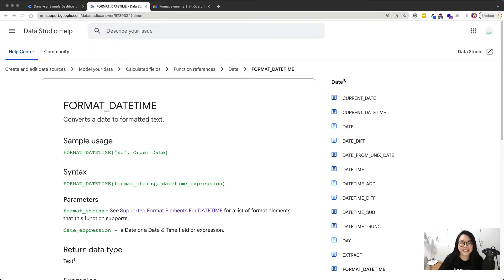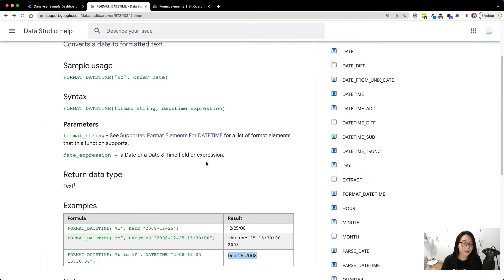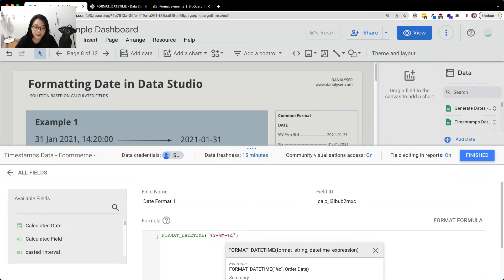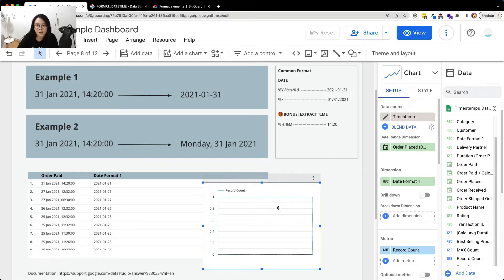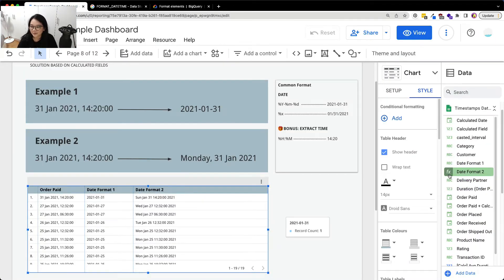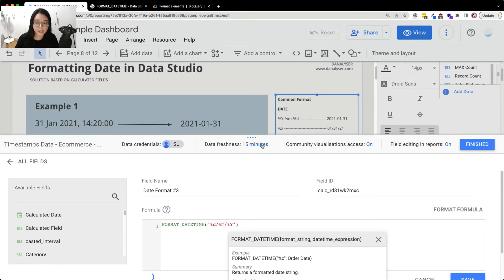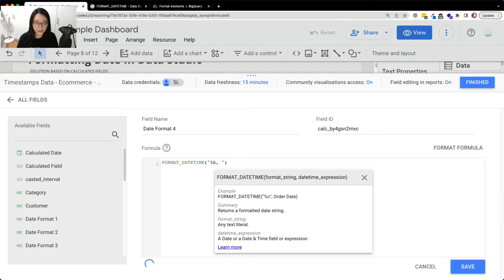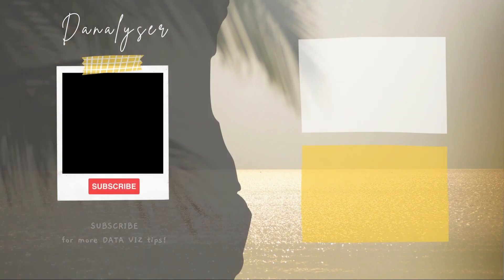How to - Format Date / Datetime / Timestamp with FORMAT_DATETIME() Formula - 5 EXAMPLES INCLUDED 🎉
Have you ever wonder how to change your date formatting in Data Studio ? This tutorial covers just that! With Format_Datetime() Formula, as long as your field is a date field, you can use this method to transform and extract date parts/abbreviations easily!

PS: I intended to include just 2 examples, but made a careless mistakes in the end. So do join me and see how the troubleshooting is done. (Pretty spontaneous tutorial I have here, sorry about that!)

00:00 Datetime Formatting
01:20 Format_Datetime Formula Explained !
03:12 Example 1
05:50 Limitations & Alternative For Time Series Chart
07:15 Example 2 (Failed Attempt 😅 Sorry!)
09:28 Example 3 - Custom Format
11:30 Example 4 - Adding Weekday Name
13:28 Example 5 - 24 Hour Time Format